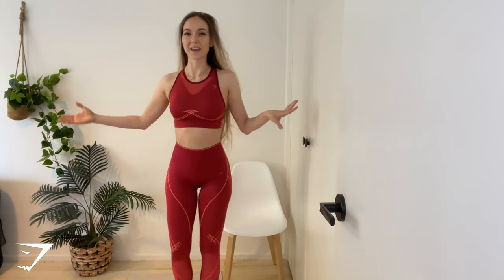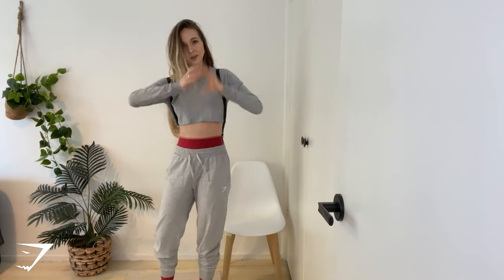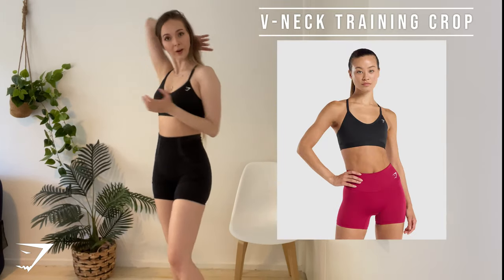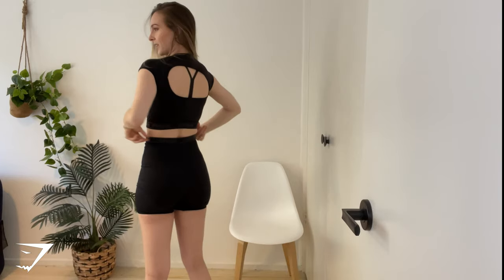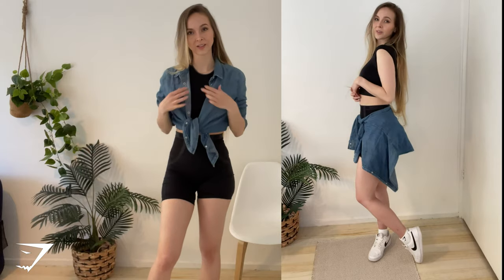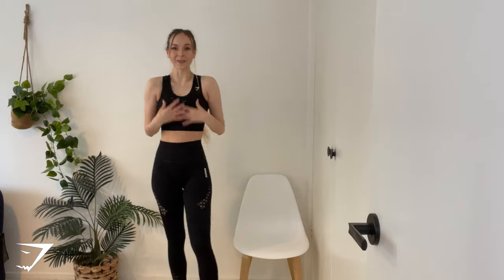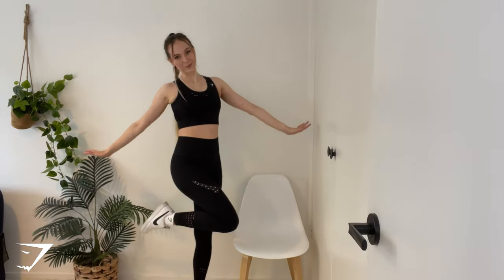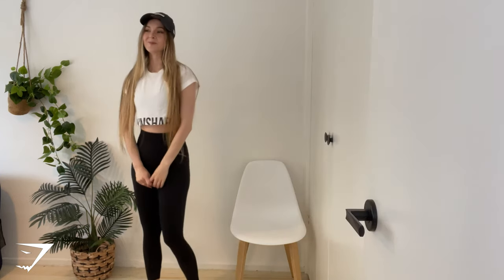My 4 GYMSHARK Athleisure Outfits - Queensland Gymshark After Dark Event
Been wanting to do something like this for a while to help ME but also someone else out there maybe too! Hope you like it